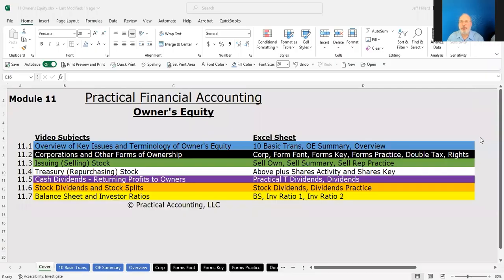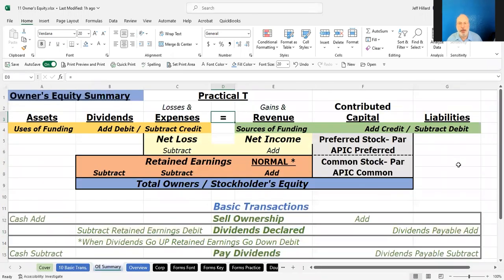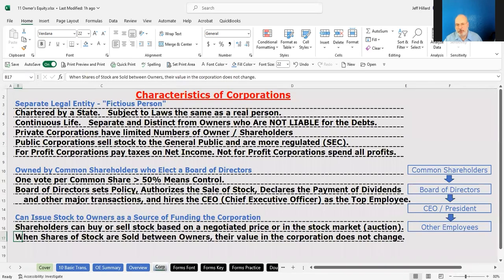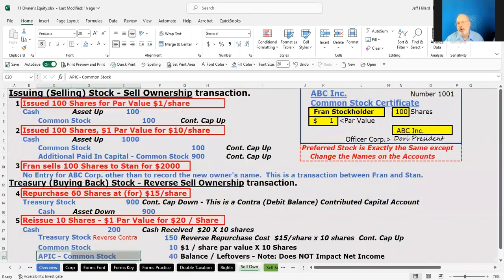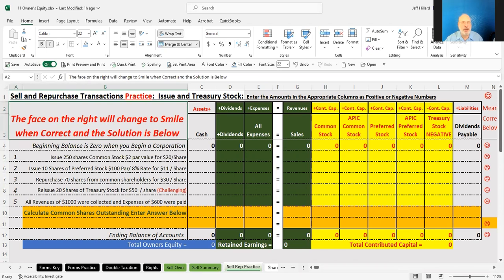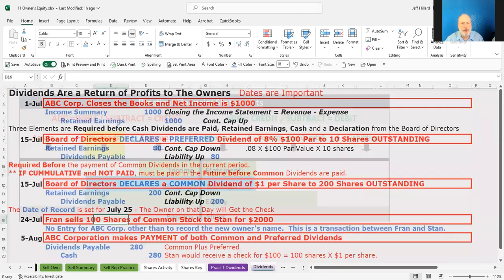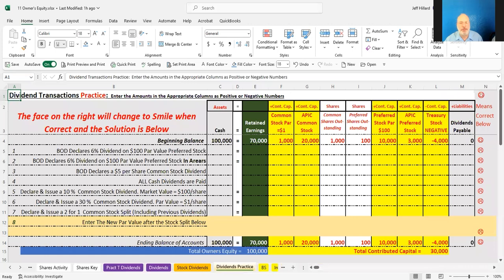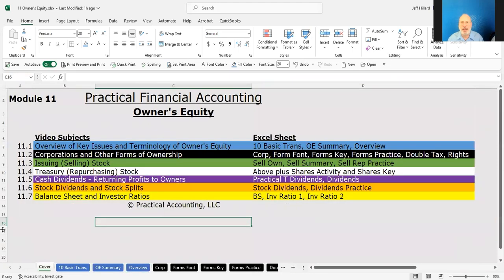F11.0 A Brief Look Inside Owner's Equity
A sneak peak at the contents of this module including the last two of the ten basic transactions and one page summaries of the applications.